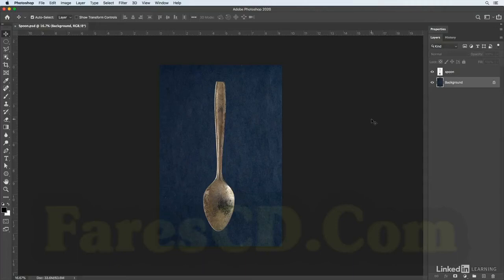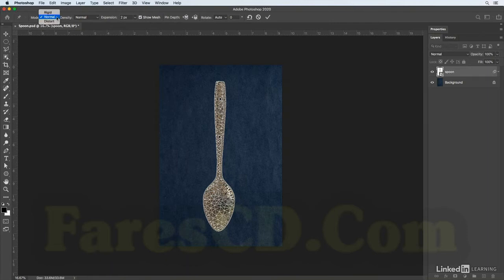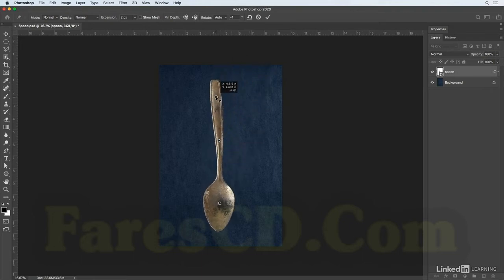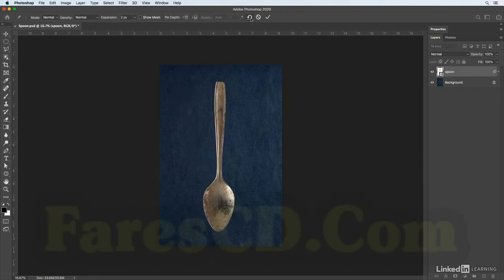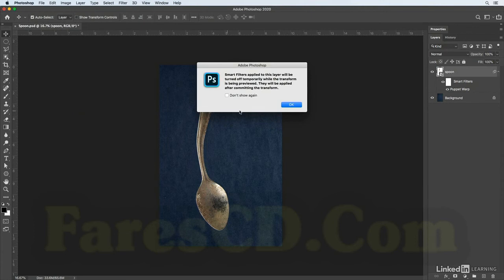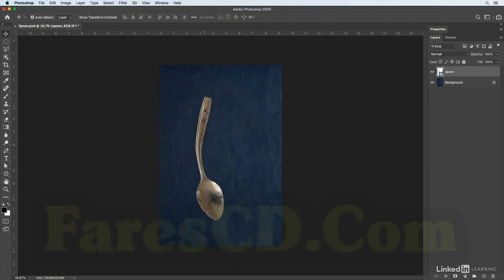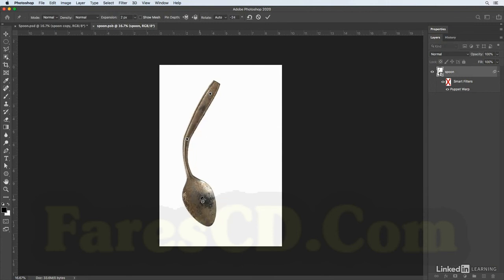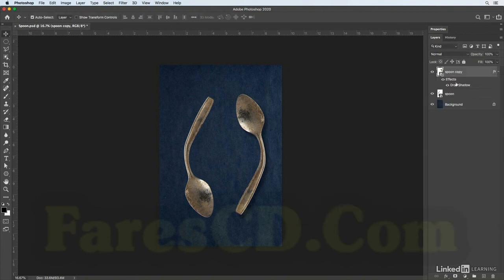06 Puppet Warp new